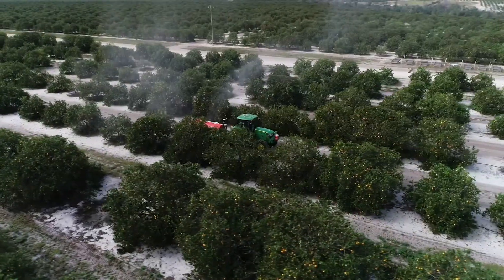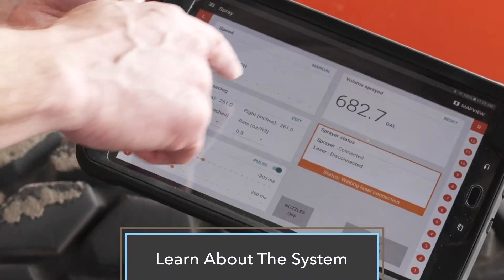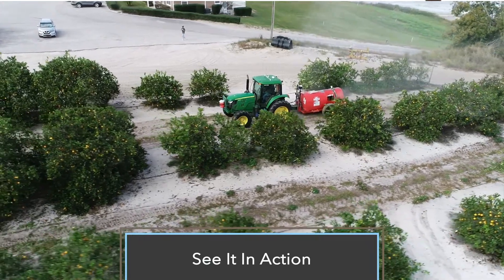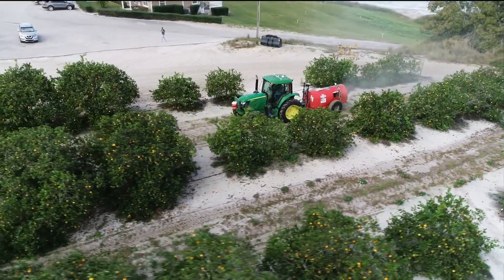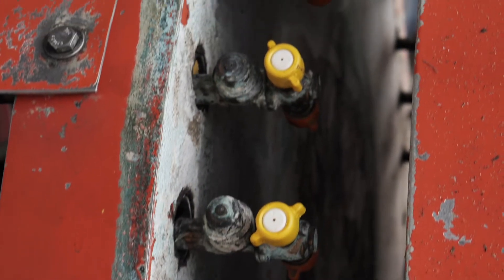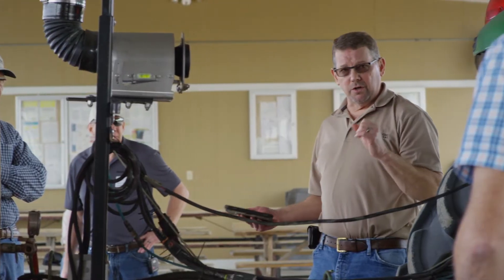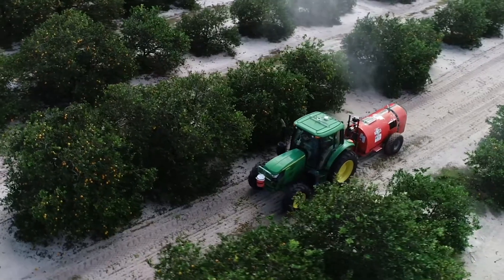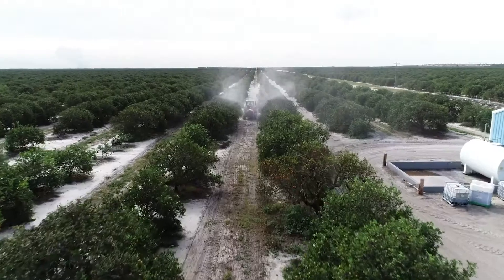Smart-Apply | Demo Event Promo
MediaFuel is a digital marketing agency located just north of Indianapolis, Indiana in the suburbs of Fishers. Our strategic process and creative marketing accelerate your business growth and help you meet your goals. As a team, we are dedicated to bringing fresh ideas that drive results for your company.